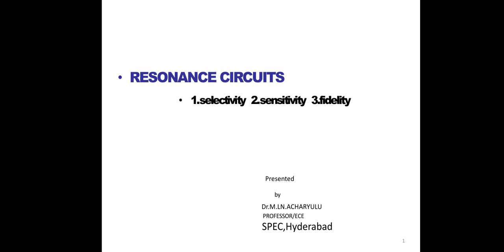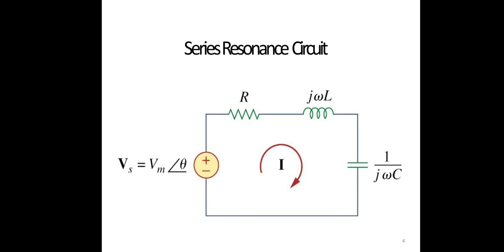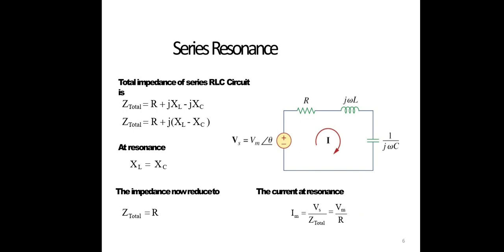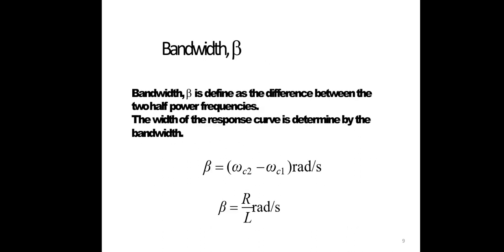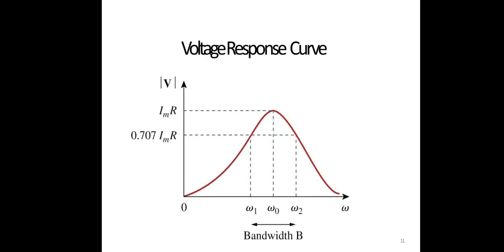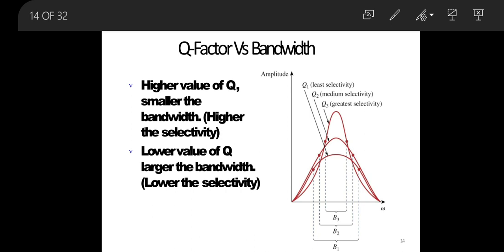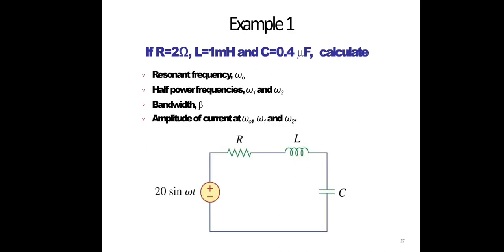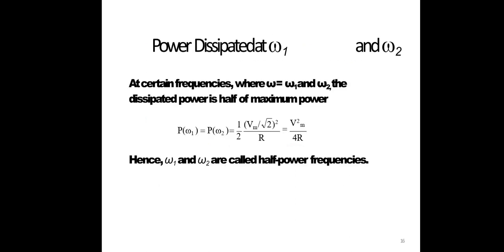Series resonant circuit band width and selectivity part 1 || Dr.M.L.N.Acharyulu